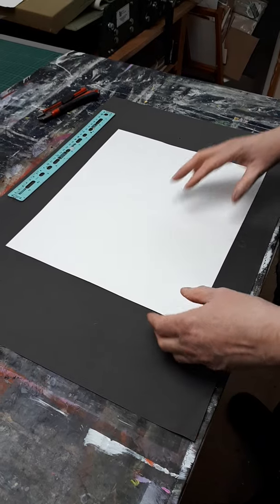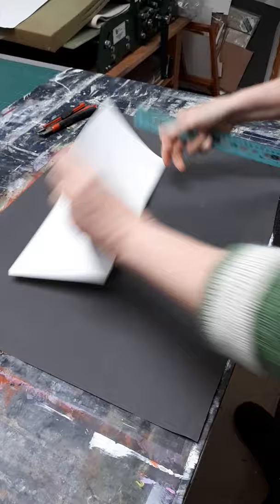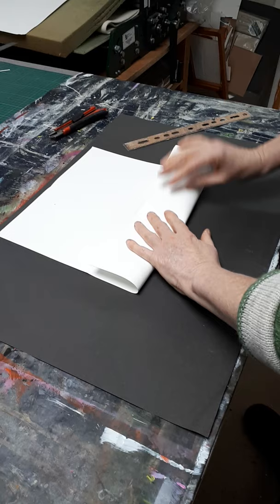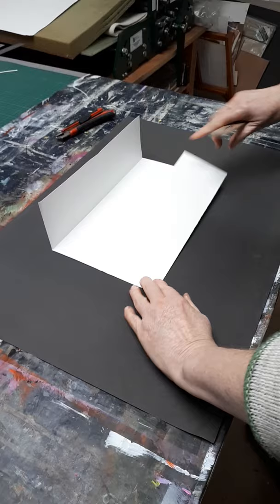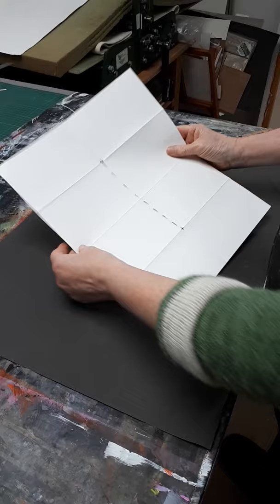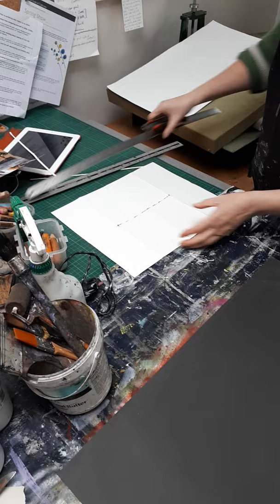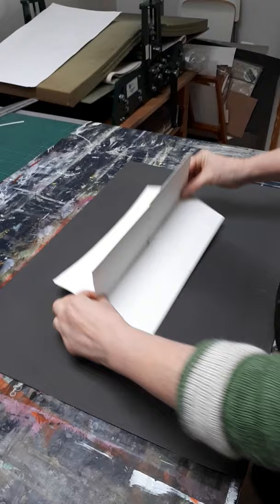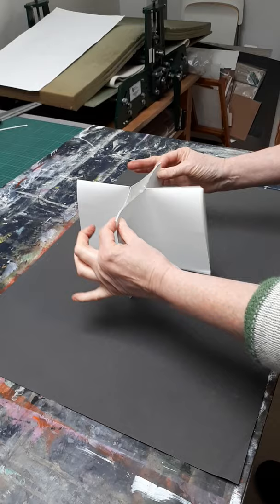magic book fold